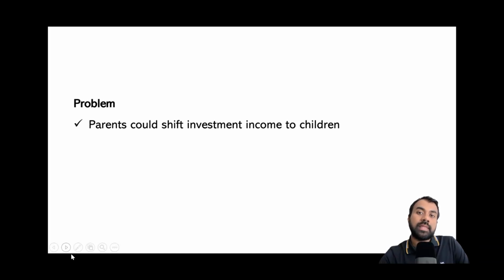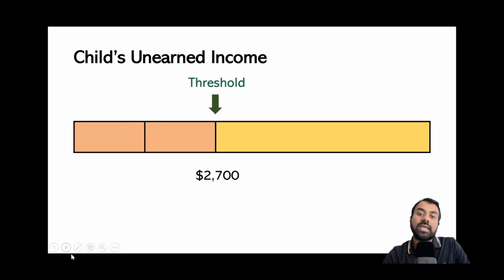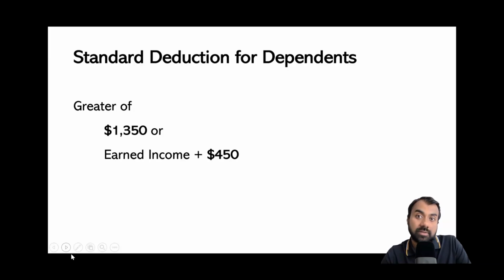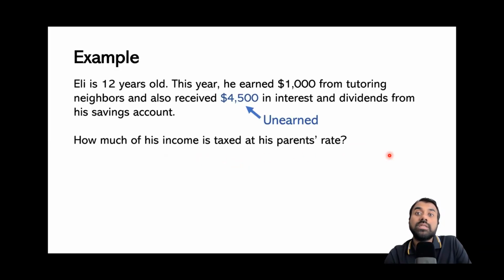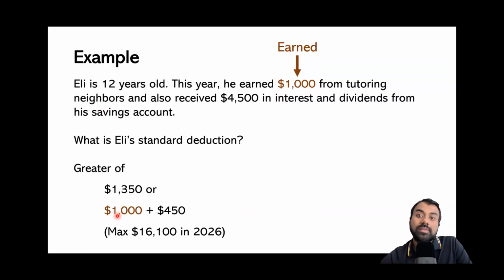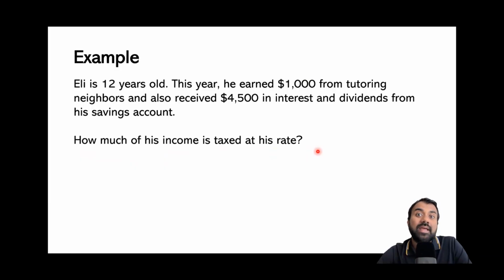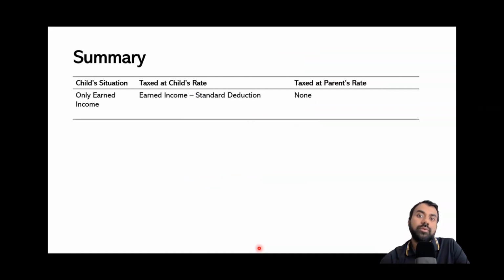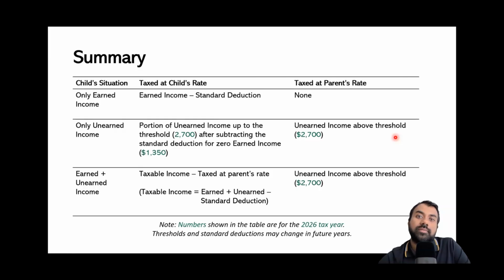Kiddie Tax EXPLAINED [CFP® Exam Prep]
Parents can't avoid higher taxes just by putting investments in their child's name. That's exactly what the kiddie tax was designed to prevent. In this video, we break down how a child's unearned income is taxed, how the standard deduction for dependents works, and what happens when a child has both earned and unearned income.

• Students preparing for the CFP® exam
• Those studying income tax planning
• Parents with children who have investment income